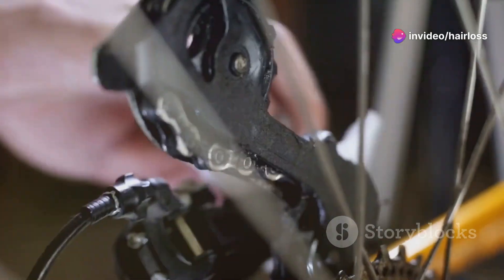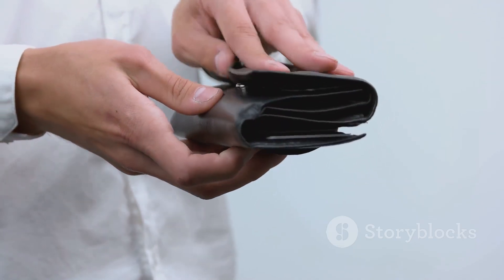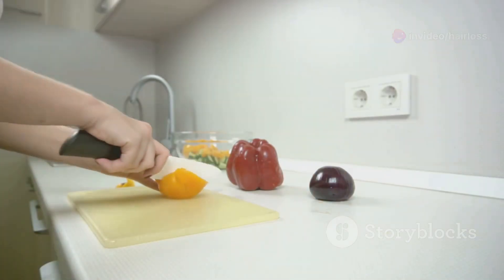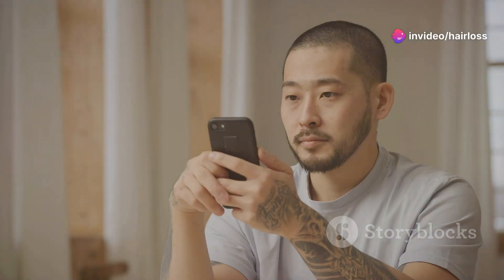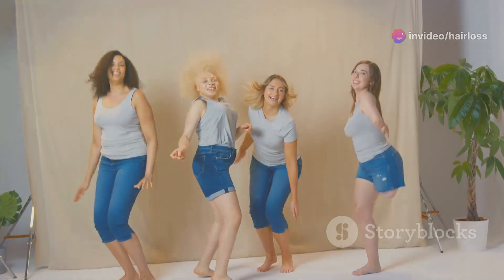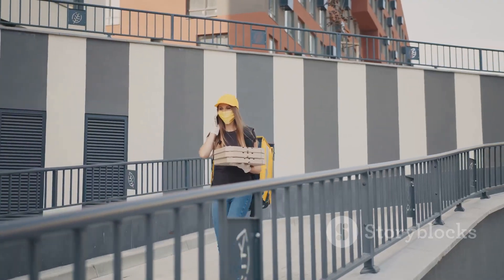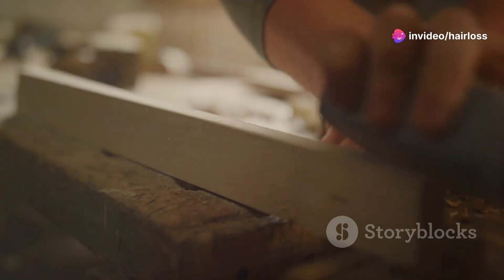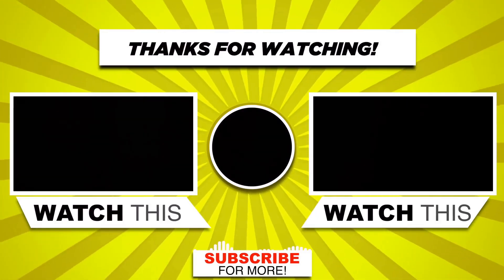Why Growband Pro by @Hairguard Fails